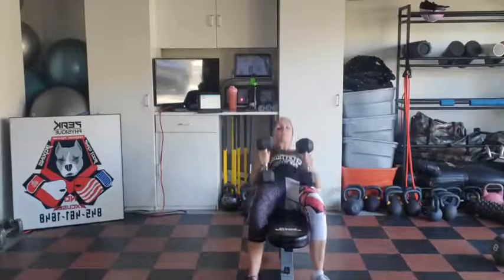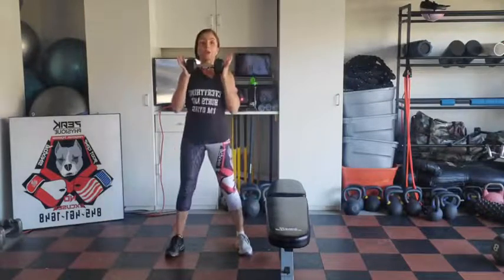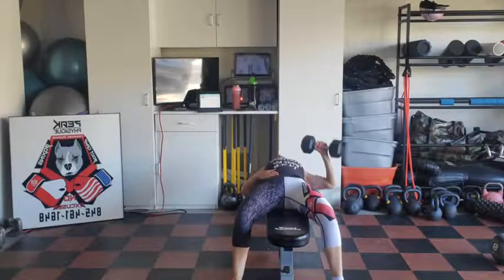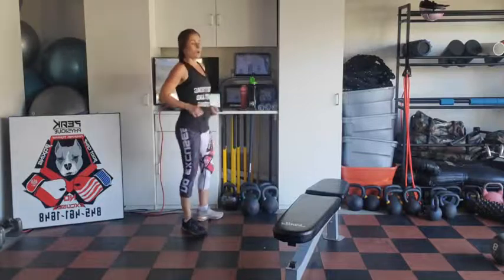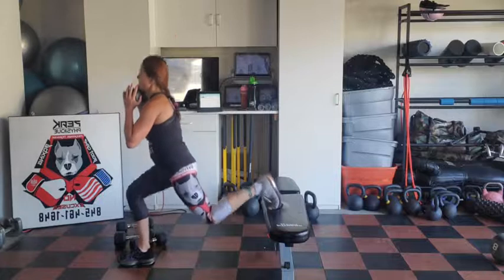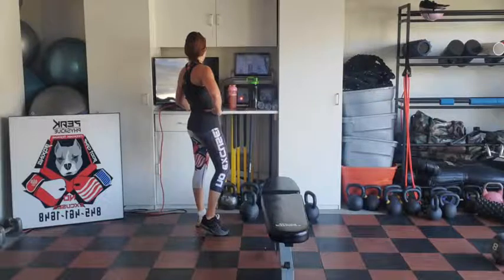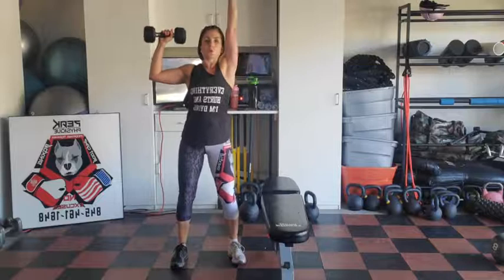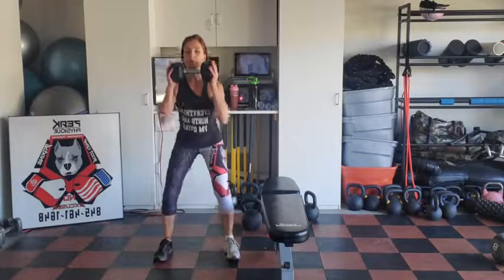Do you want to lift some weights?